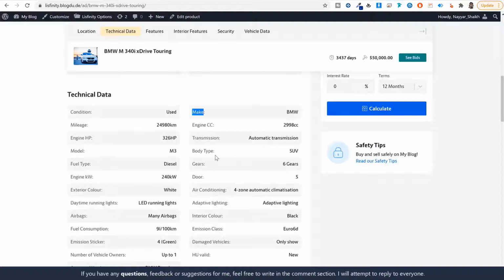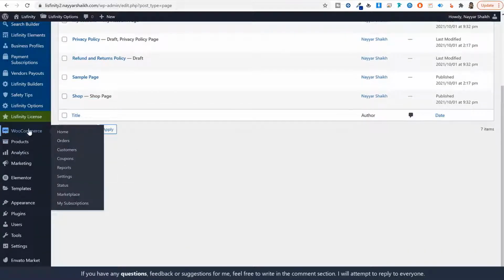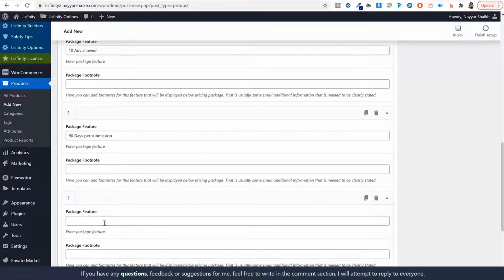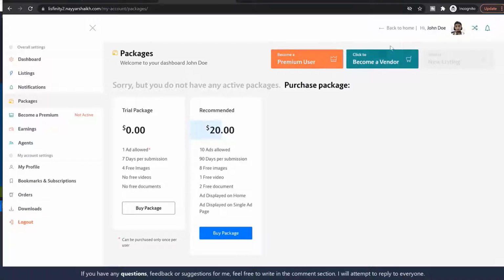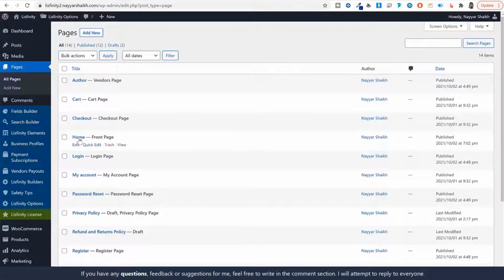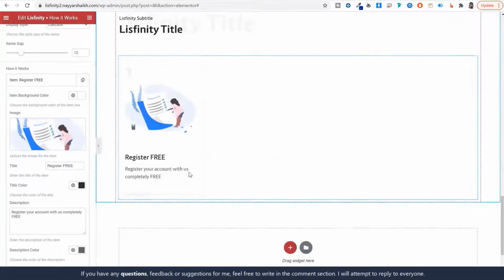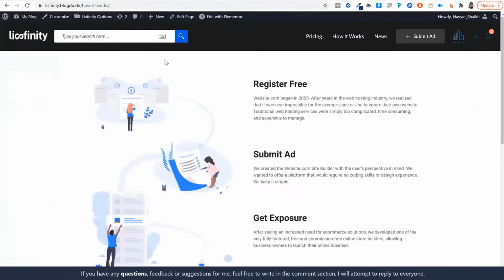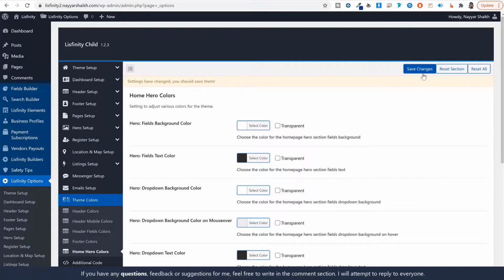Create Classified Ads Website Part 2/2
This is Part 2 of this tutorial
Part 1 is here: